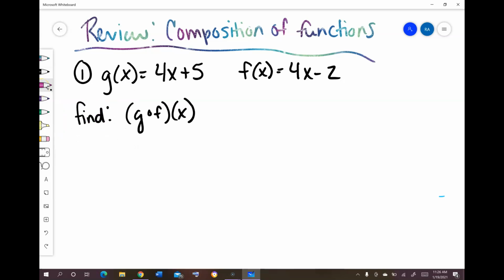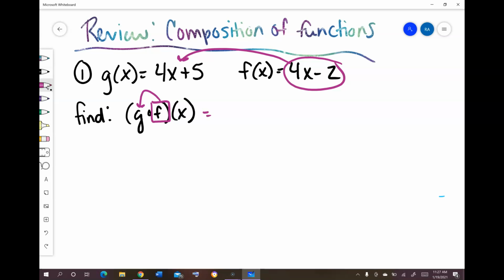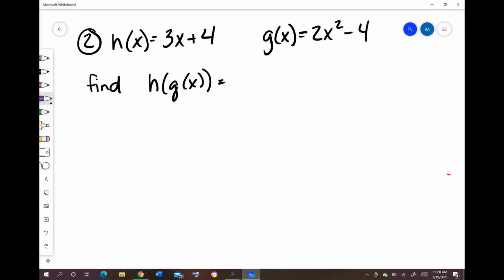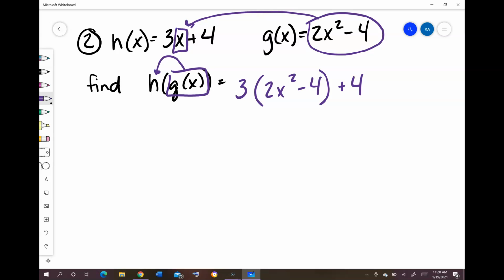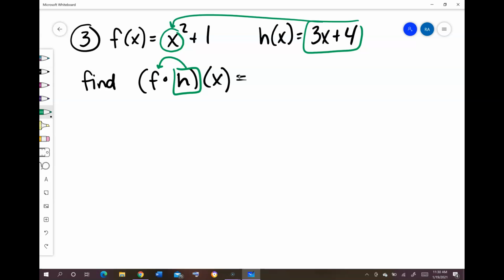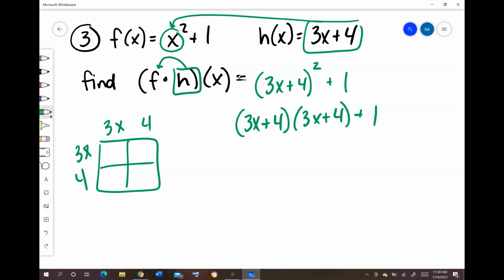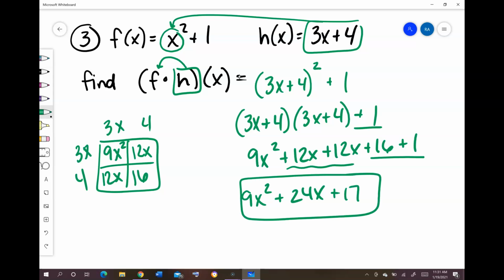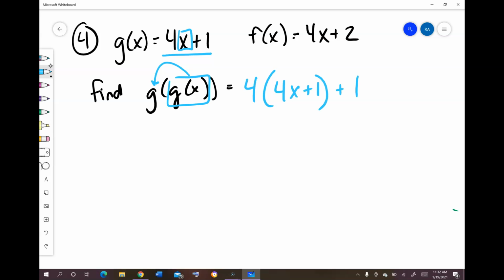Review: Composition of Functions